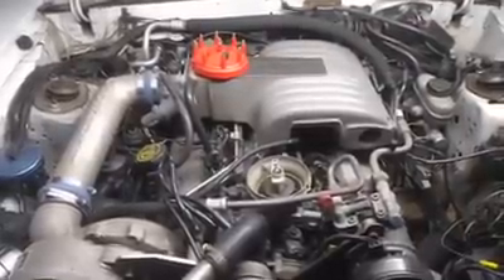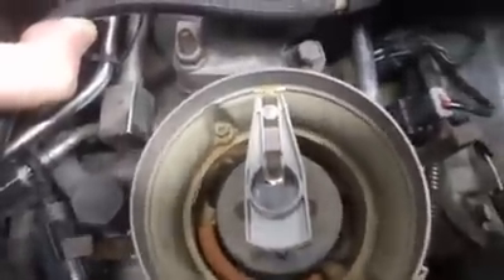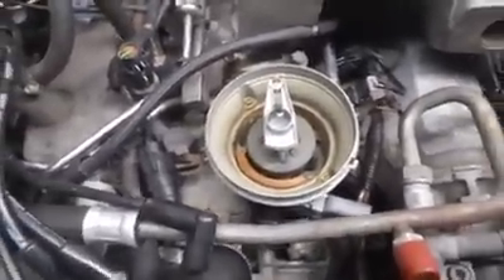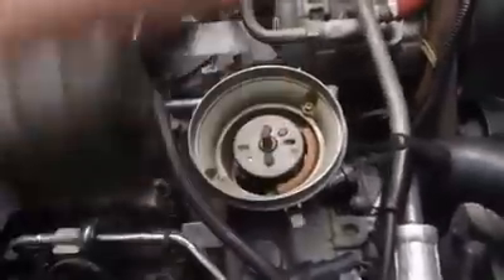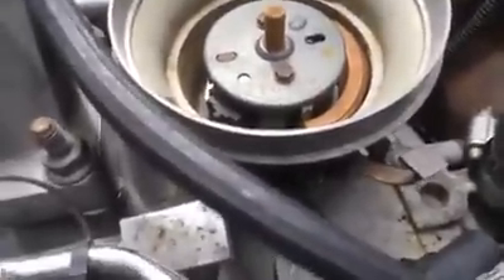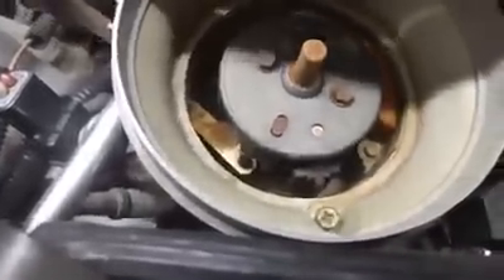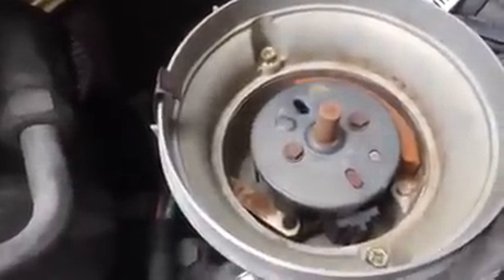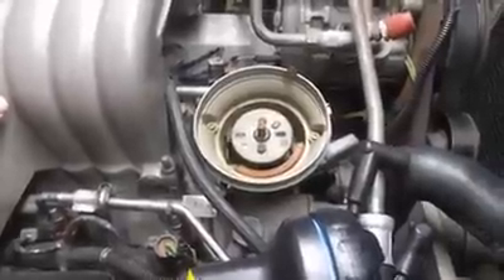Distributor install in a 5.0L Ford Mustang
This video shows how to properly install a distributor in a 5.0L engine.

Eight easy steps:
1) Remove all the spark plugs so the motor turns easily by hand.
2) Rotate motor clockwise by hand until the #1 cylinder is on the compression stroke. Use a compression whistle if if necessary.
3) Rotate motor clockwise by hand until the 10 BTDC mark on the balancer sits just barely above the top flat edge on the timing tab, which is located on the timing cover.
4) Stab distributor in so that the rotor points approximately 1/2" to the left of the drivers side front lower intake bolt.
5) Make sure that your module is pointing towards the drivers side, and has plenty of room to swing either direction without hitting anything. If not, restab distributor again.
6) Align the edge of the skinny tooth on the reluctor wheel with the center of the PIP sensor, and lightly tighten the distributor.
7) Make sure the #1 spark plug wire is on the 2nd terminal of the distributor cap away from (and behind) the passenger side distributor cap holddown clip. Firing order is 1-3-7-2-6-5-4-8.
8) Remove SPOUT connector. Start the engine and time to 10 BTDC with a timing light connected to the #1 spark plug wire. Reinstall SPOUT connector when finished.

Here is part 2 of this video, which just shows the results of our install procedure in part 1.